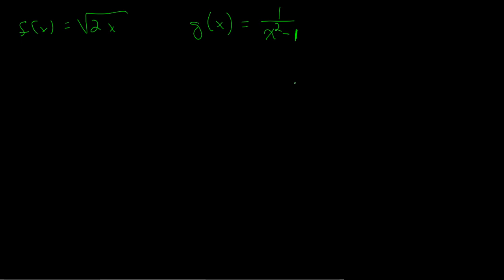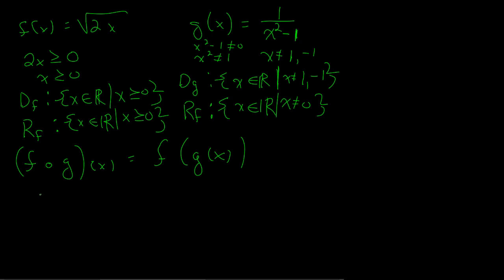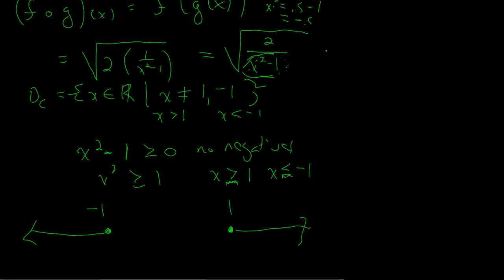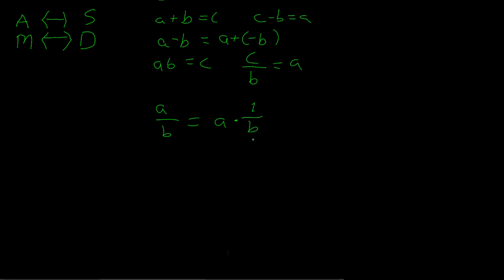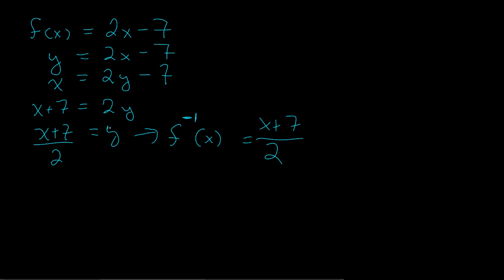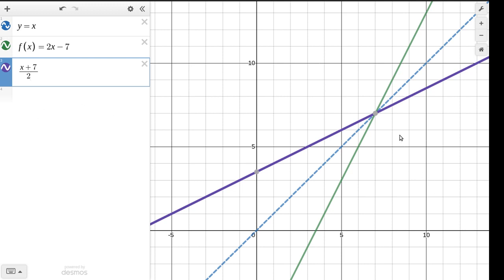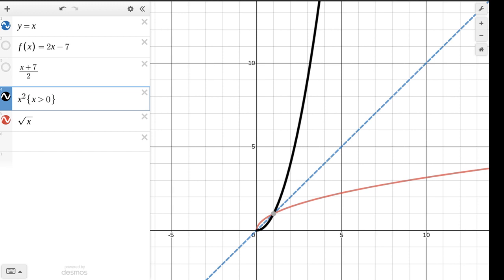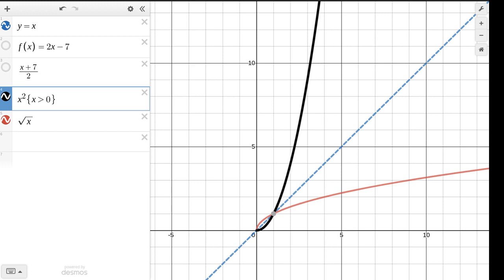MAT 162 Apr 23 Part II